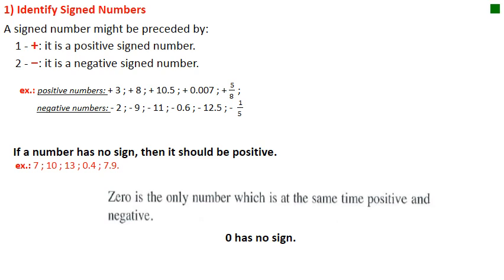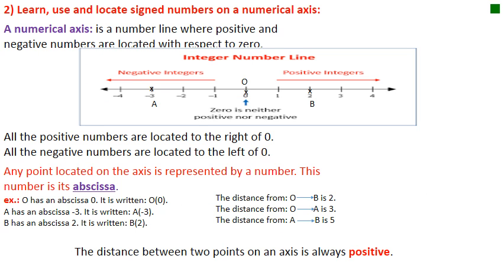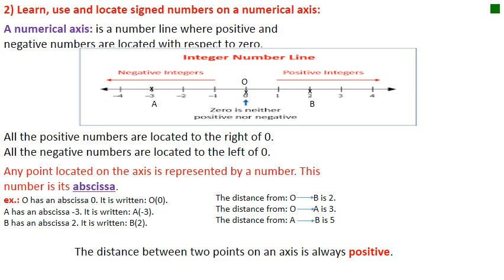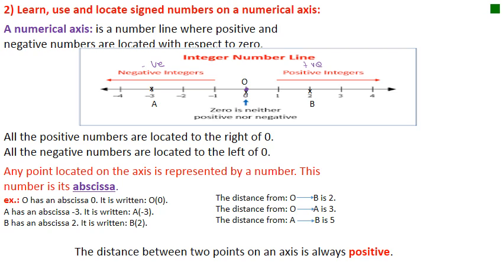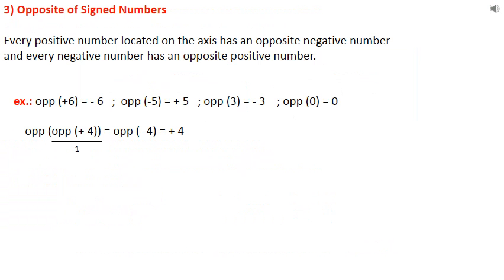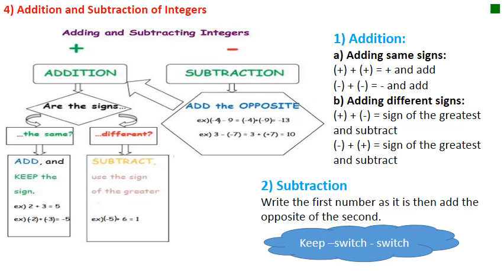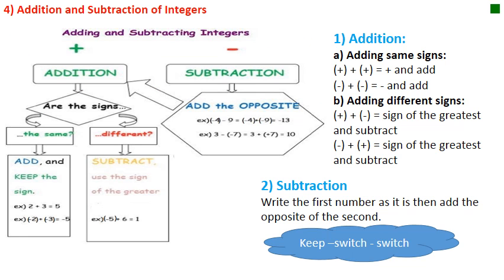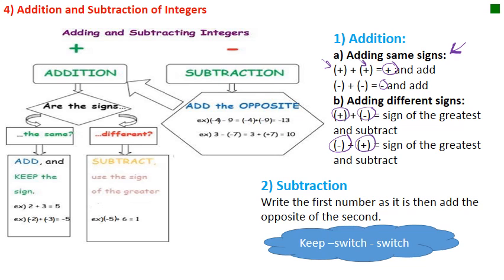Lesson 2 Addition and Subtraction of decimal numbers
Grade 7 - Semester 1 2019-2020